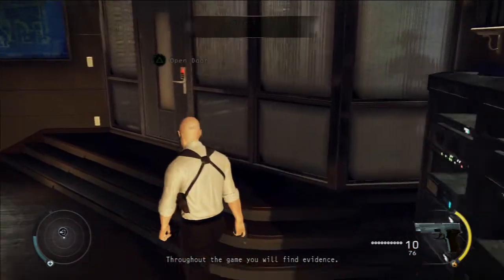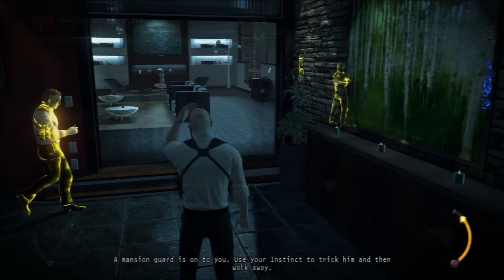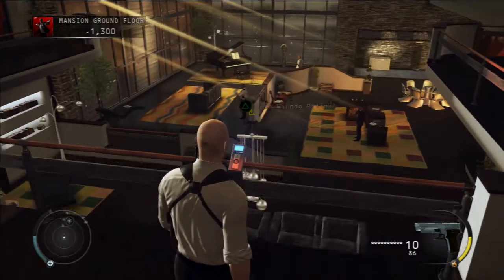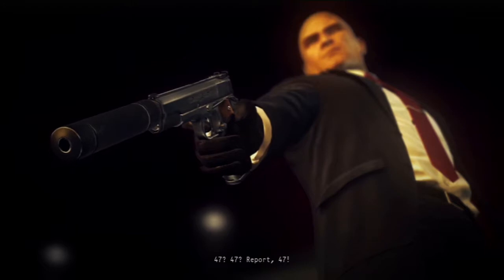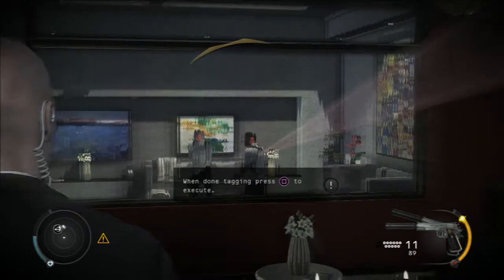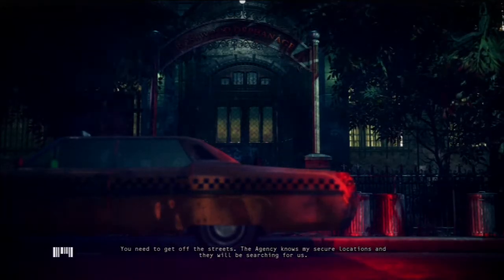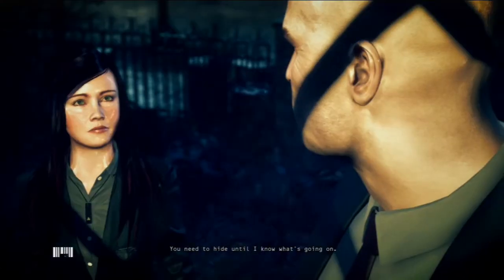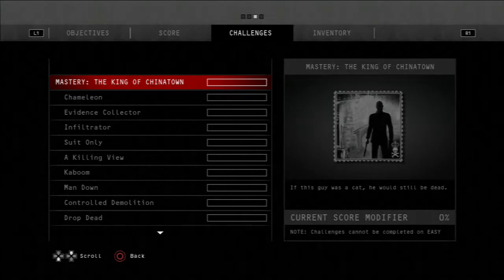Hitman Absolution Playthrough pt3